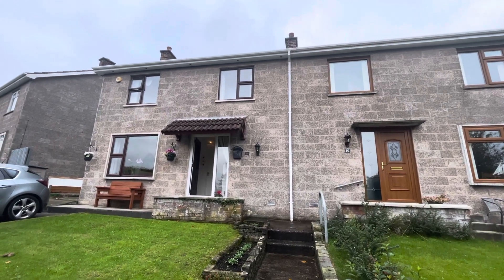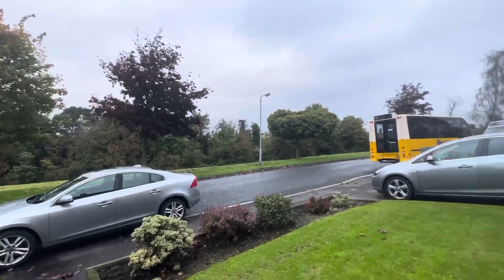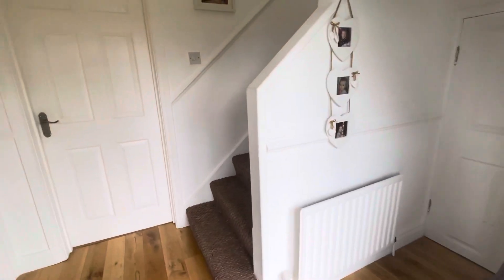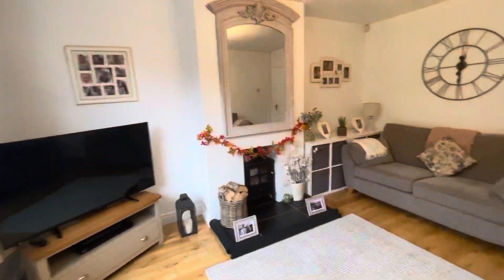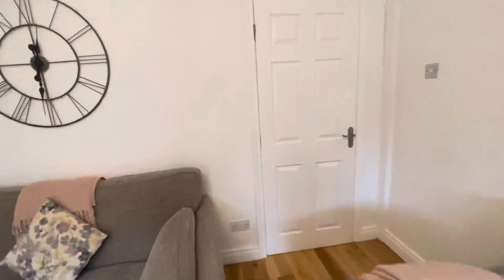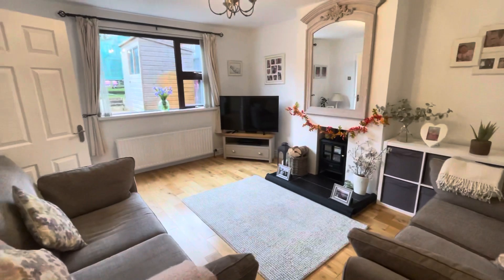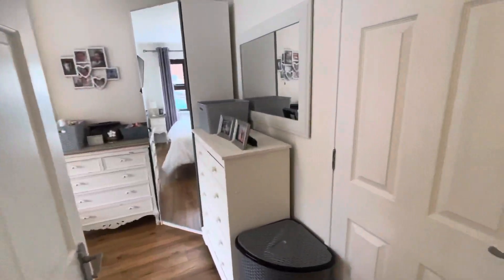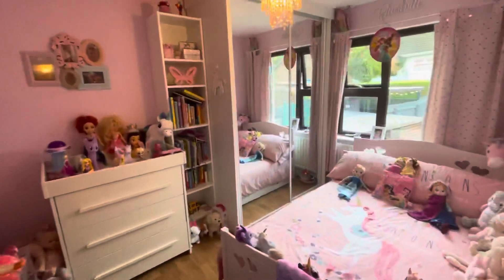12 Marlfield Drive